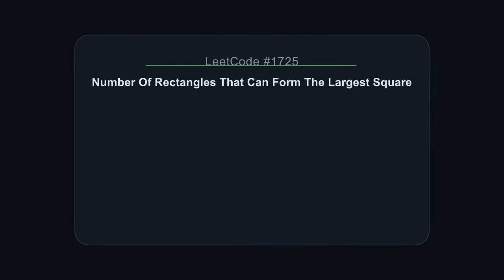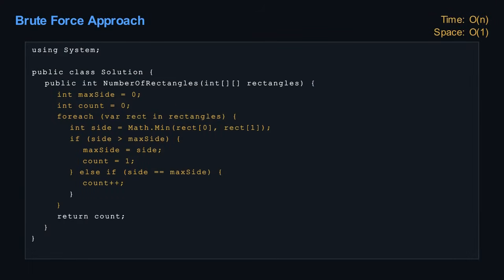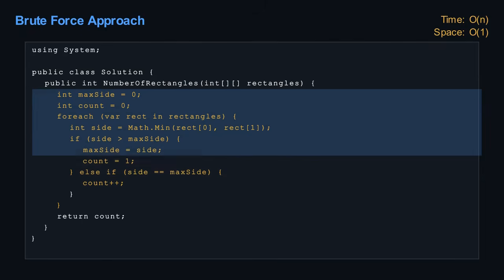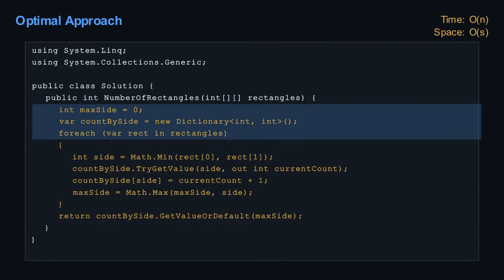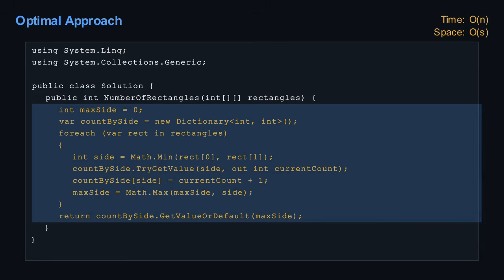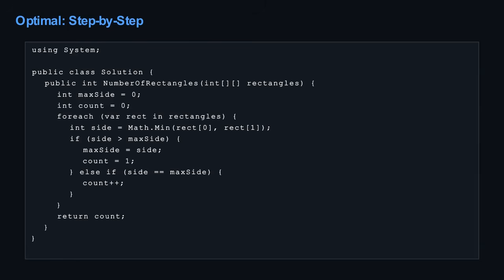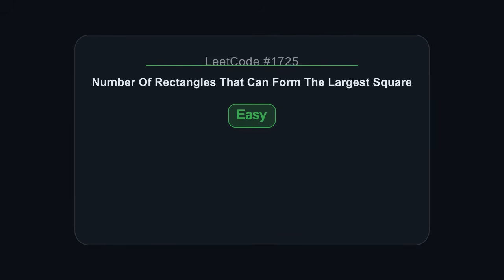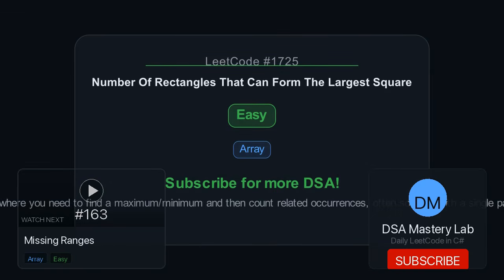LeetCode 1725: Number Of Rectangles That Can Form The Largest Square — The Array Scan Trick (C#)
Struggling to efficiently count rectangles forming the largest possible square? This video breaks down LeetCode 1725, showing how a simple dictionary can optimize finding the maximum side length and its occurrences. We'll cover the brute force approach, then pivot to an optimized dictionary-based solution. Learn to tackle frequency counting problems with elegance. Time complexity O(N), Space complexity O(S) where S is the number of unique side lengths.